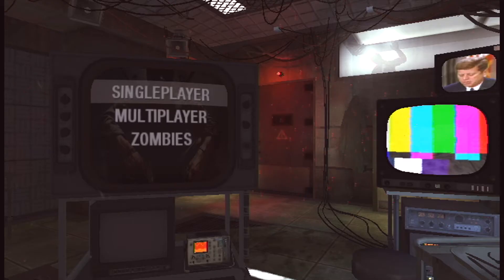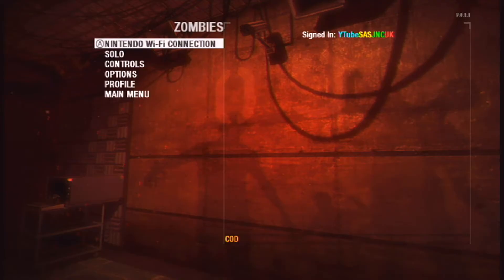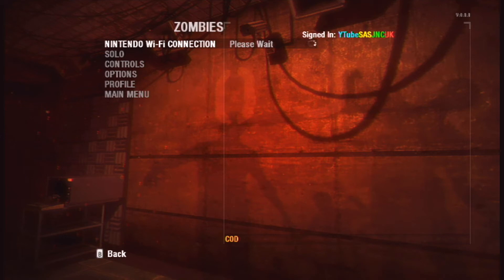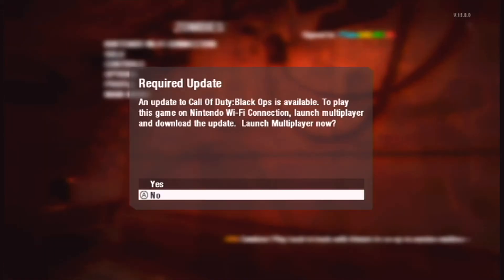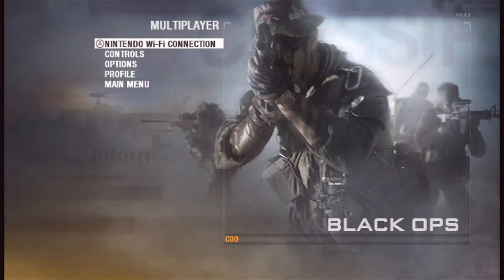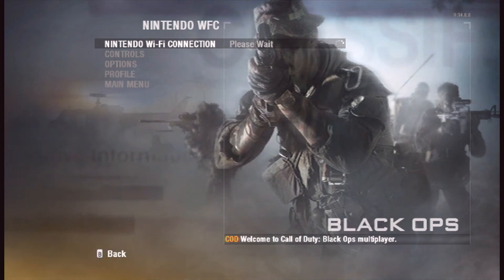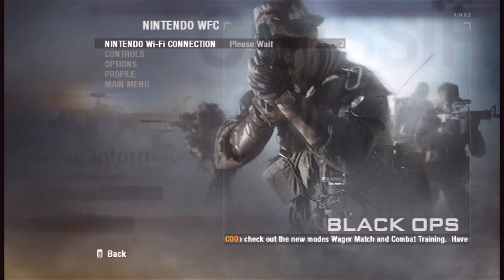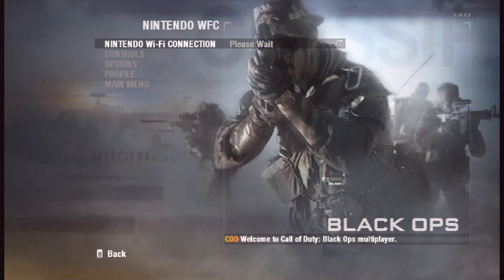PLEASE HELP!! Can't Get Online! CoD BO Wii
Some help would really be appreciated. The main issue is that I can't seem to download the update.